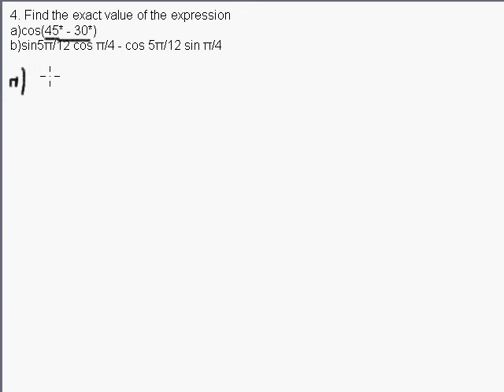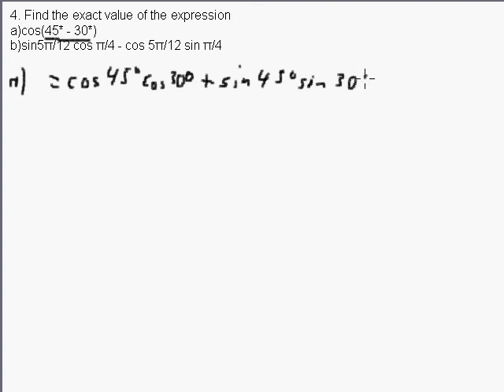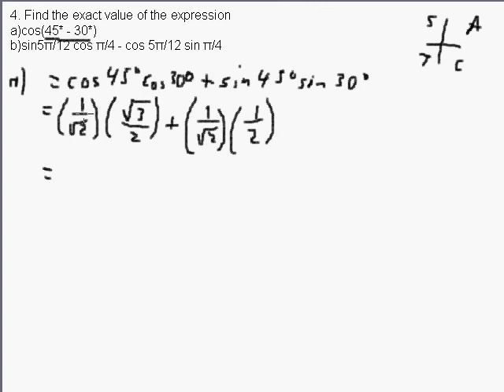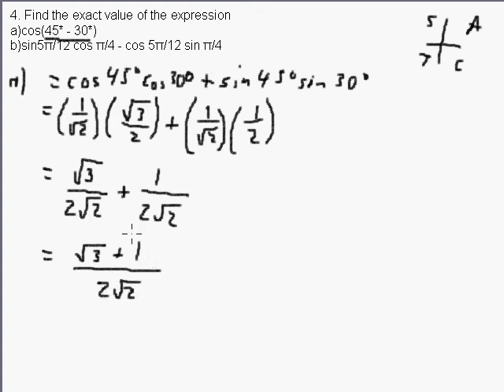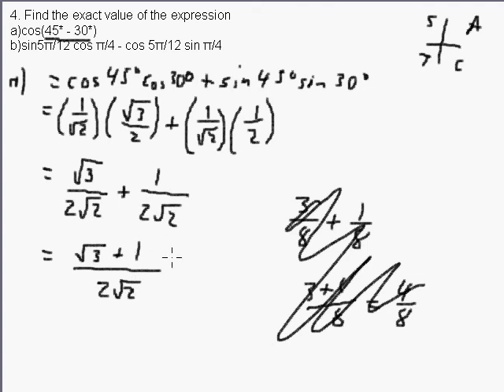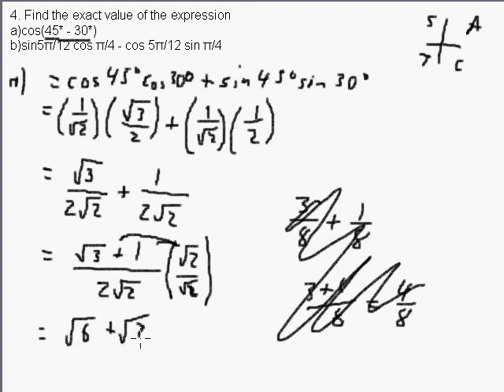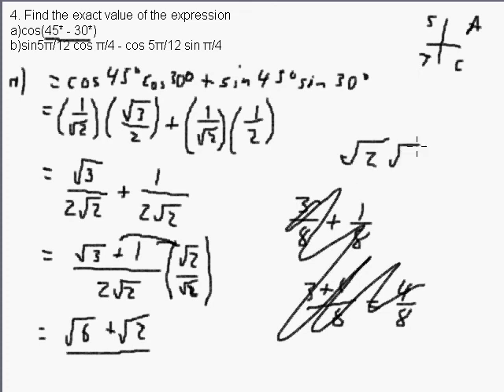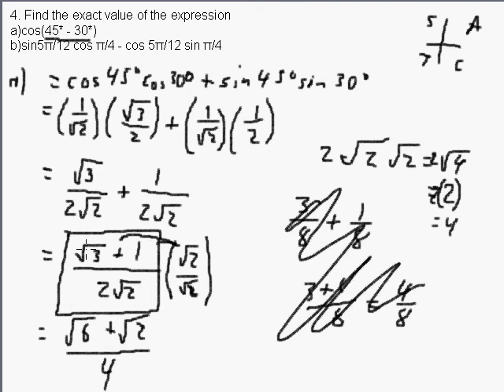Compound Angle Questions Part1